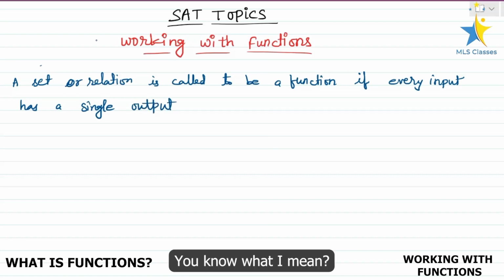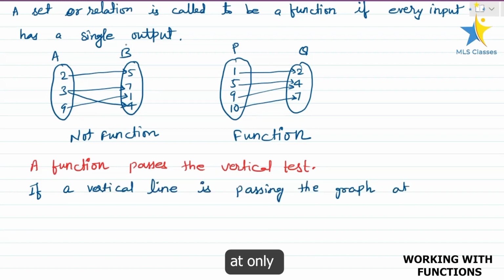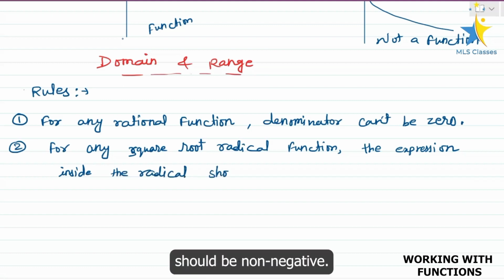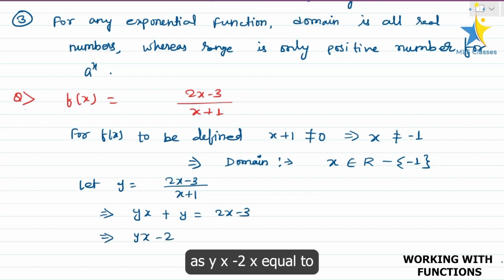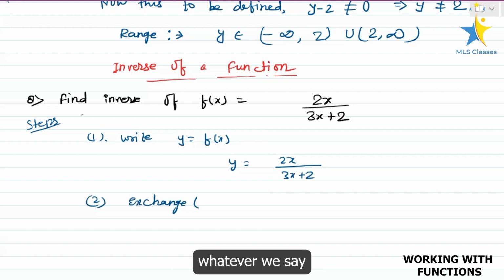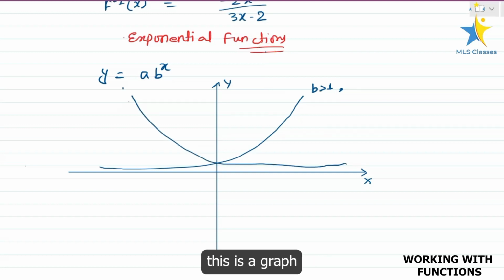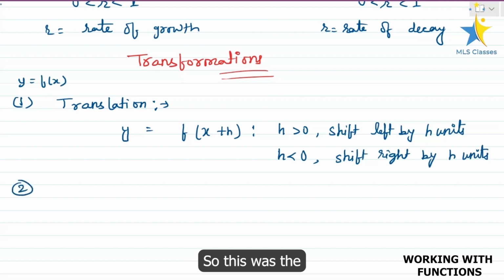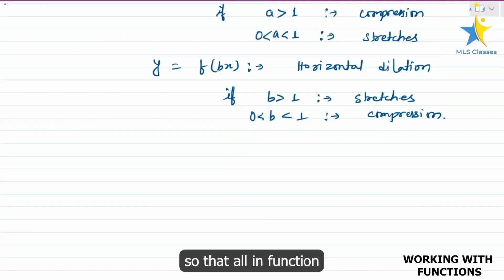Working with Functions - SAT Lecture 8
Welcome to our in-depth tutorial on working with functions!

In this video, we explore the fundamental concepts of functions, from basic definitions to more advanced applications.

Perfect for students and anyone looking to solidify their understanding of functions in mathematics.

What you'll learn:
- Definition and notation of functions
- Domain and range
- Evaluating functions
- Graphing functions
- Different types of functions (linear, quadratic, etc.)

Join us as we break down each topic step-by-step, making it easy to follow along and grasp these essential concepts. Whether you're preparing for exams, tackling homework, or just looking to refresh your knowledge, this video has got you covered!

Feel free to customize it to better fit your channel’s style and specific content!